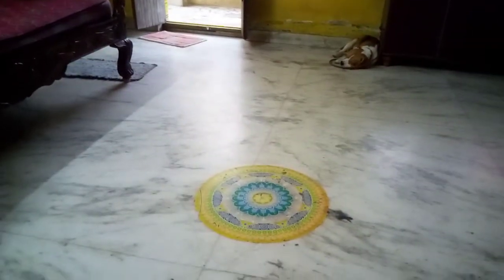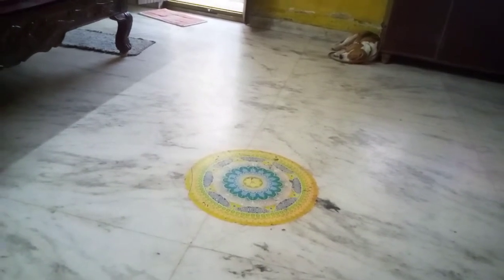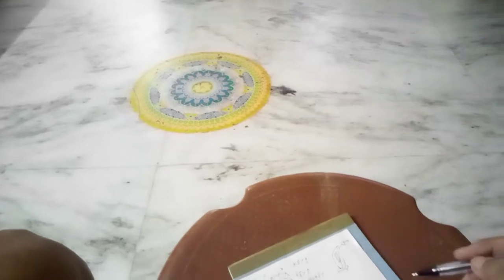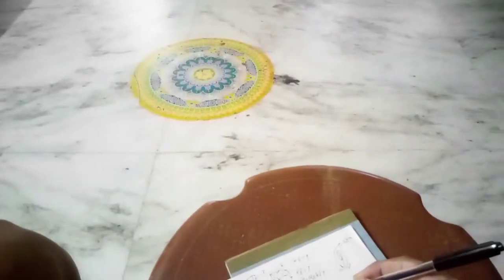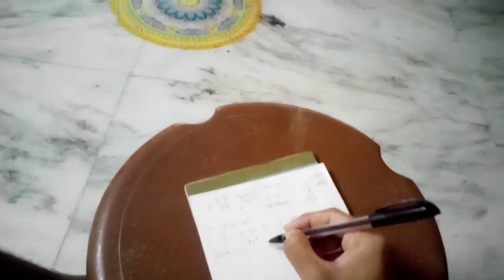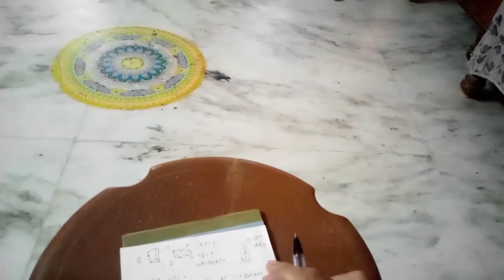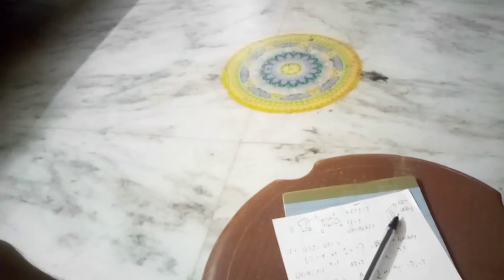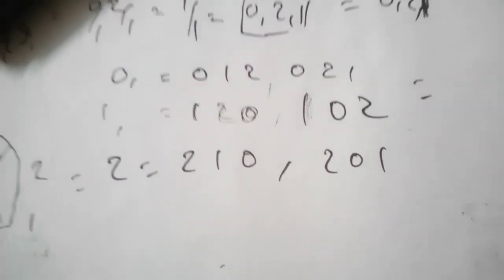Mission 3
A new golden era
Friends watch my show, show your support to impress the sponsors and you can watch my new detectivmovies in amazon prime, I'm not joking friends i'm serious. Watch share in all your social media platforms and share in what's app.
So  there will be a bright future.